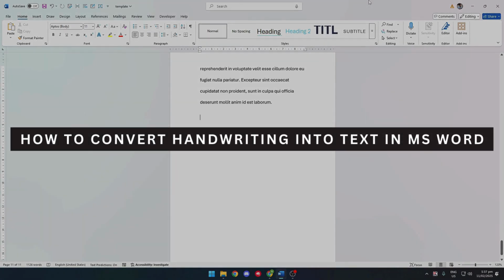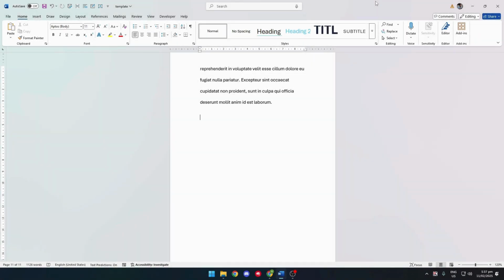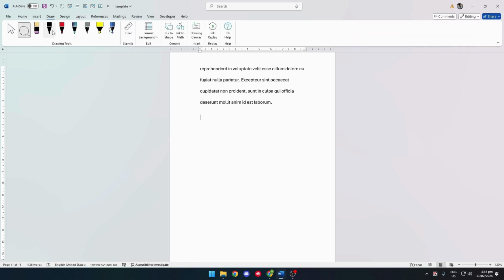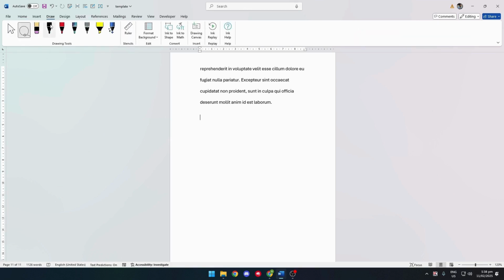How to Convert Text to Handwriting in MS Word | Microsoft Word Tutorial (2027)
Want to make your MS Word document look handwritten? This tutorial will guide you through converting text to handwriting in MS Word, perfect for users who want to create personalized or creative documents. I'll show you how to use handwriting fonts and tools.

In this tutorial, you'll learn:
Why handwritten text can add a personal touch to your documents.
Step-by-step instructions to convert text to handwriting in MS Word.
Tips for choosing and customizing handwriting fonts.

Add a personal touch—follow these steps to convert text to handwriting in MS Word today!